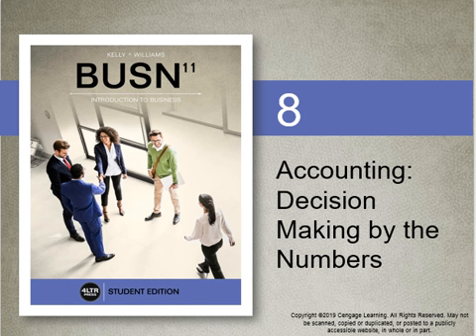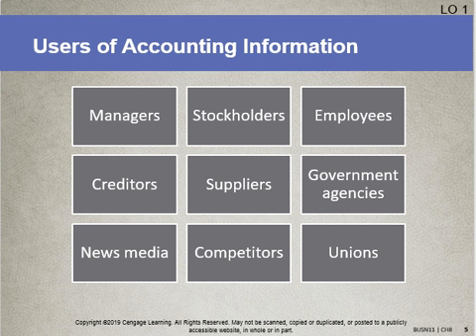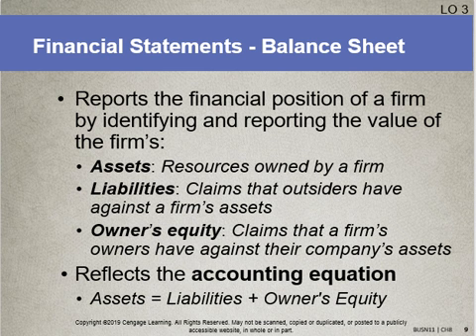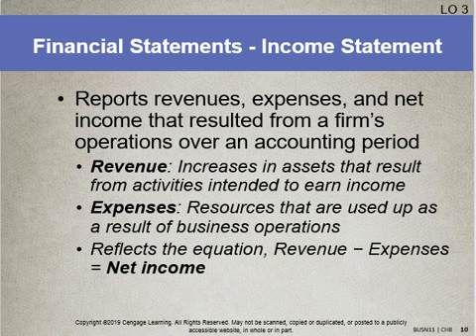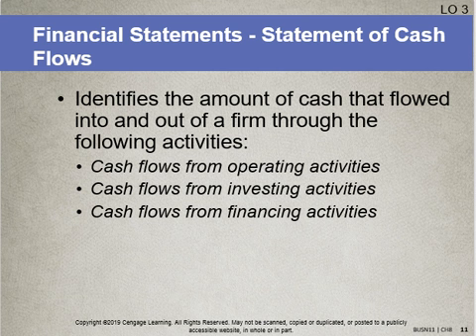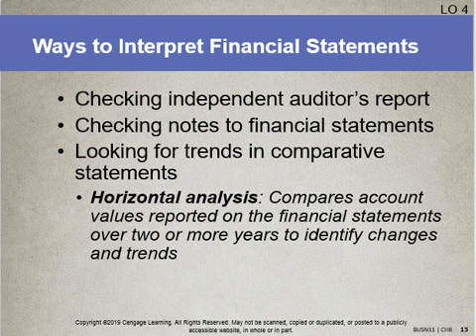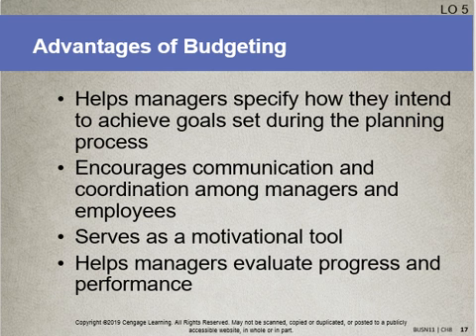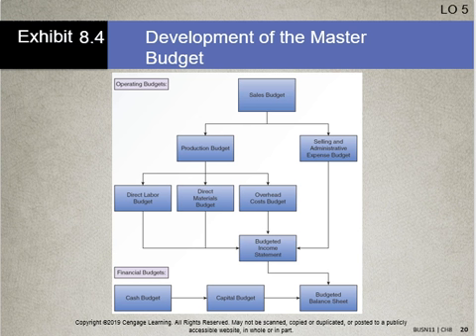Business Prin Ch 8 video lecture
Accounting